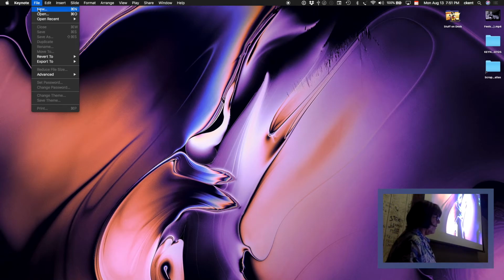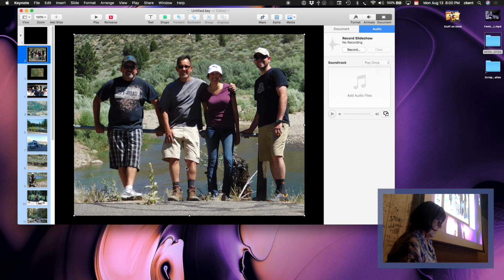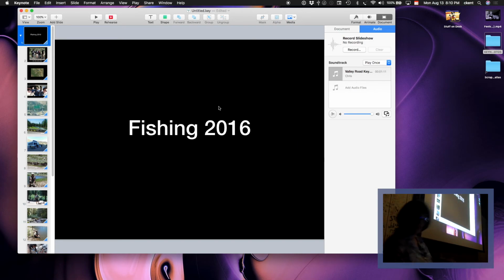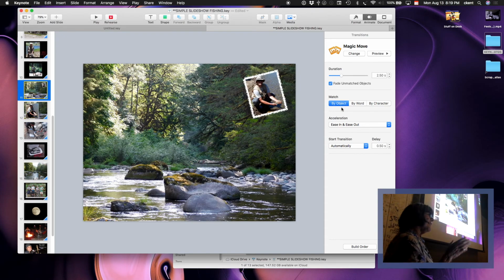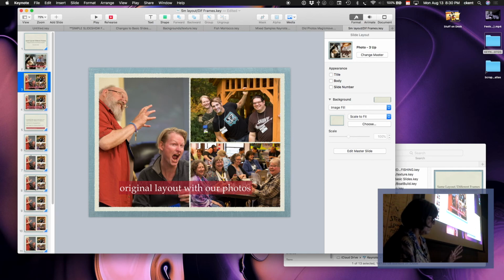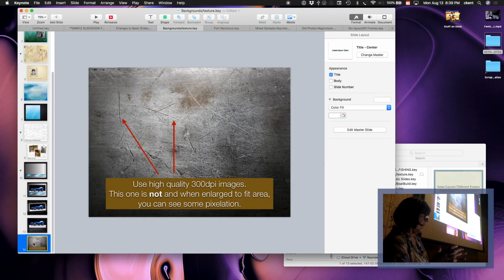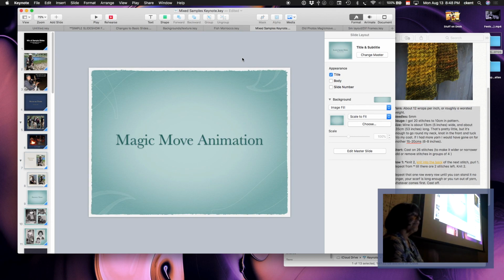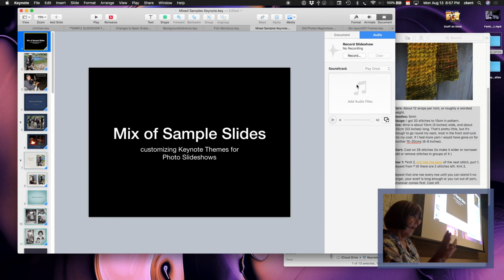Chris Kent / Keynote on the Mac /August 2018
Chris Kent, president of the Corvallis Macintosh User Group, presents at the Aug PMUG general meeting focusing on how to do slideshows using the Macintosh version of Apple's Keynote software.